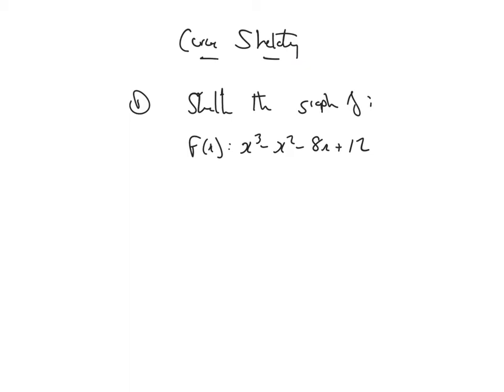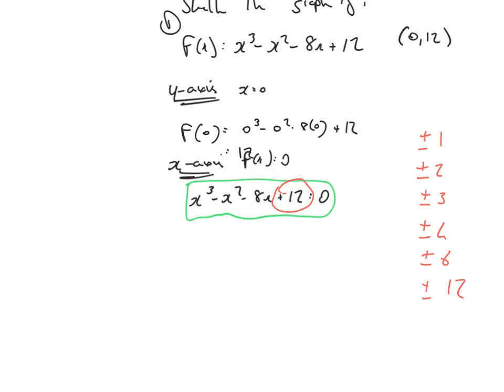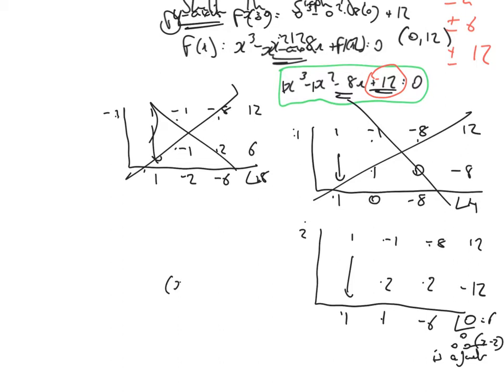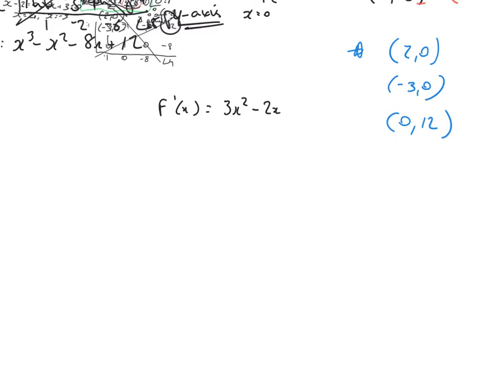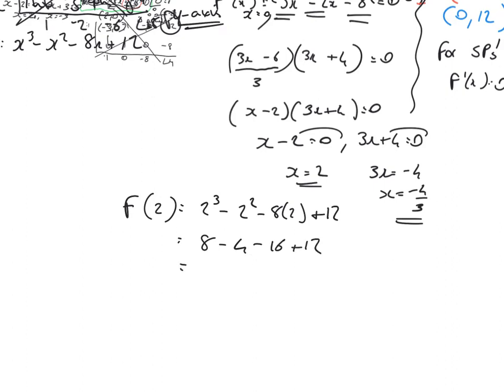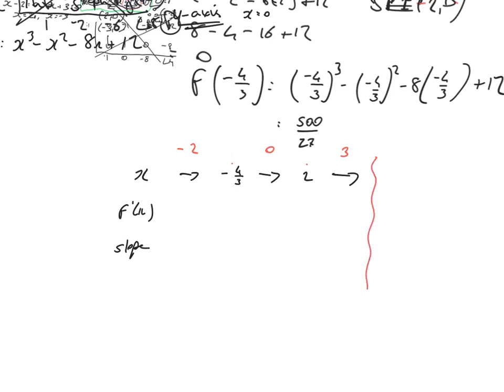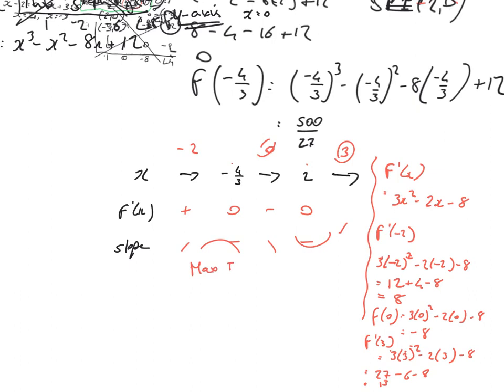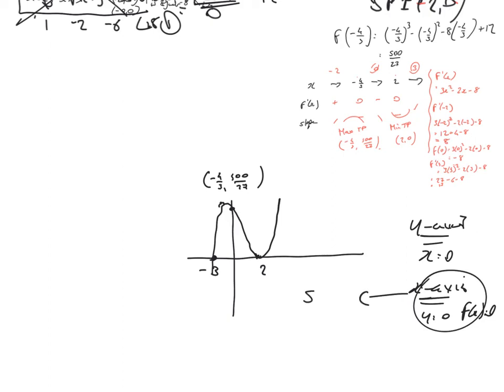Curve sketching and polynomials